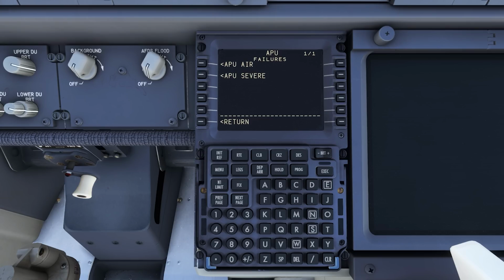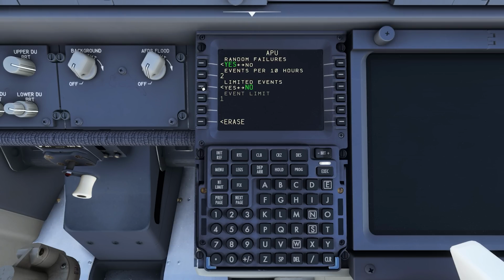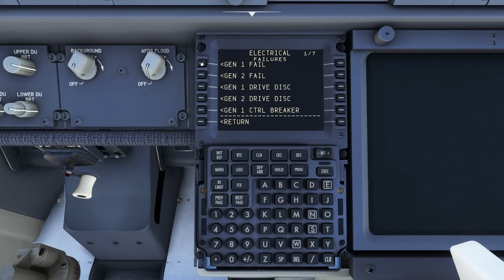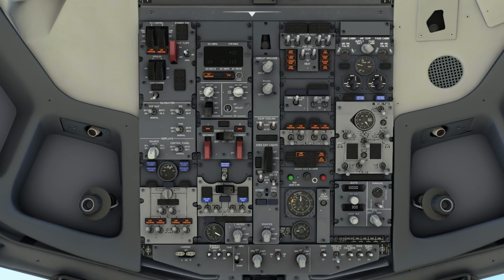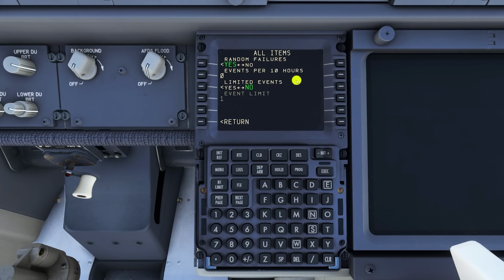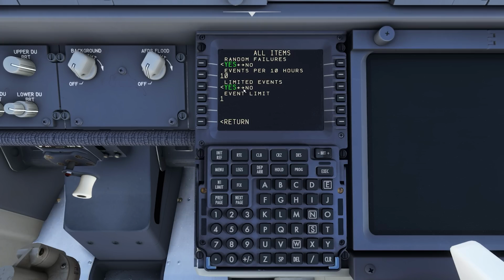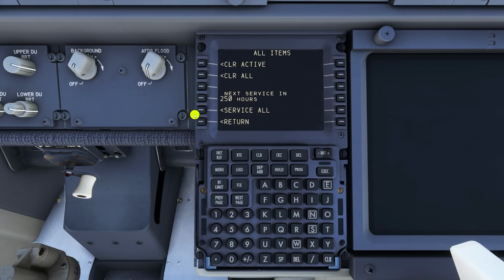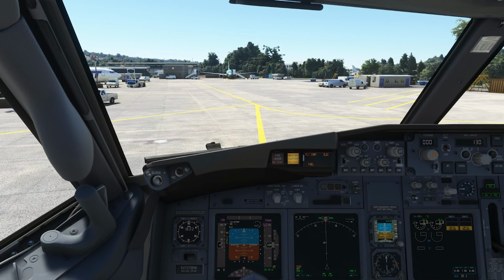PMDG 737 for MSFS 010: The Failures Simulation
PMDG products offer an incredible level of simulation depth that also includes a robust, heuristic, real-world data driven statistical model to fail components on the airplane based upon operational times and system dependability data.  You can learn how to make the system work to make your sim flying more interesting.